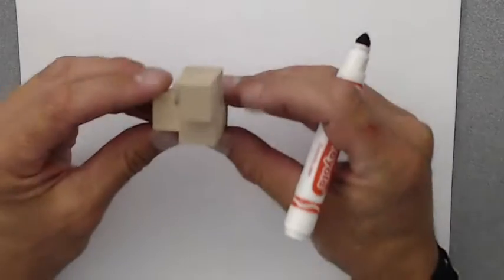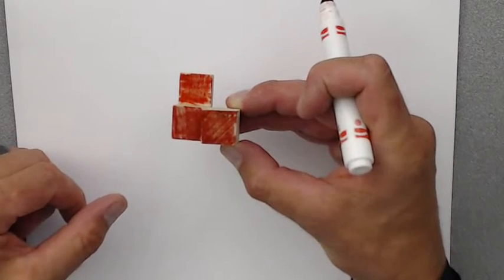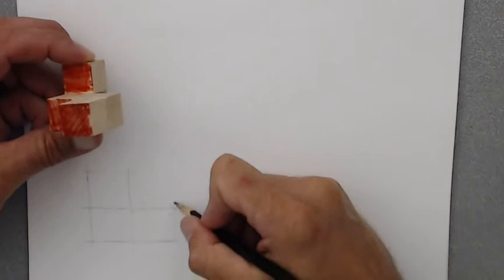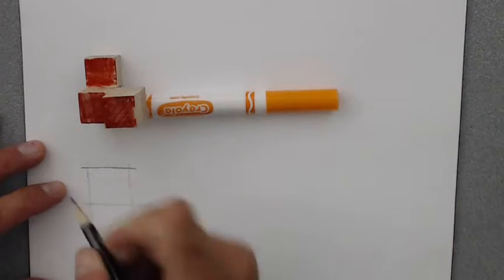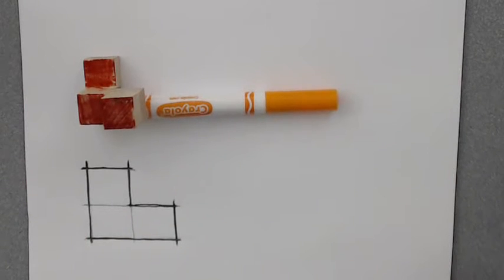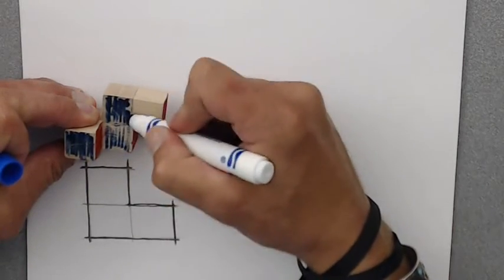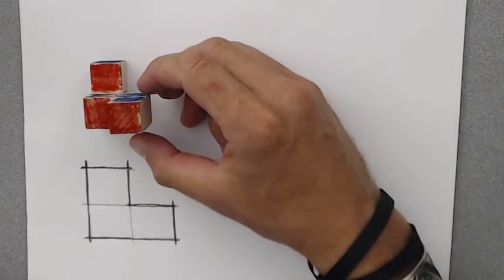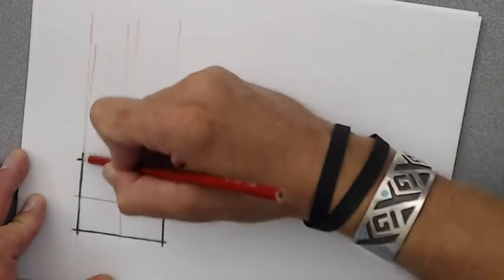3-View drawing - Shape (Multiple Cubes)